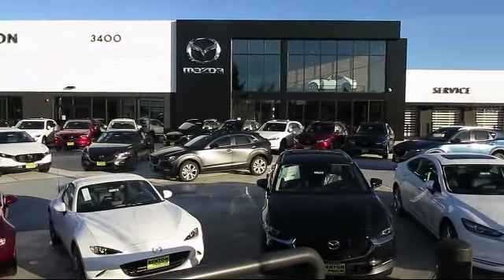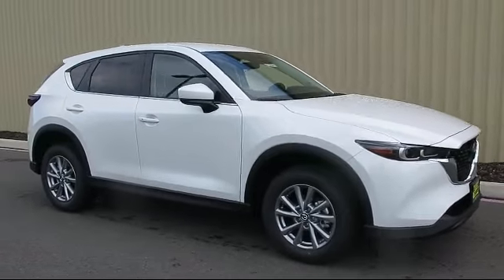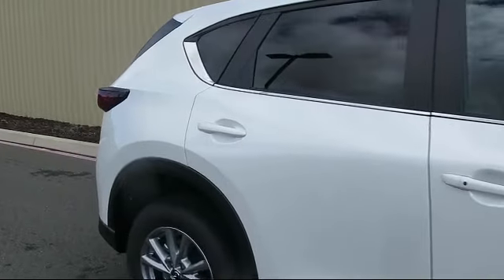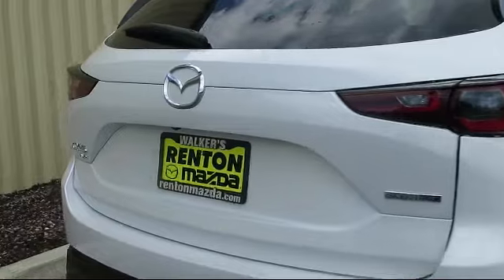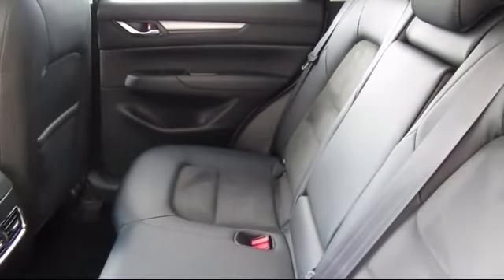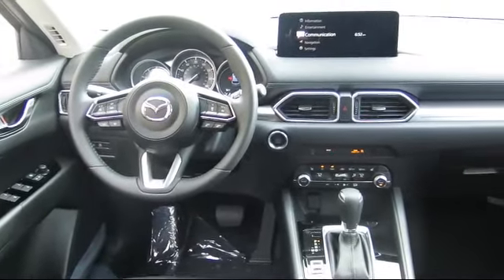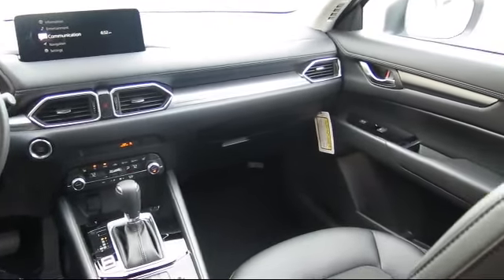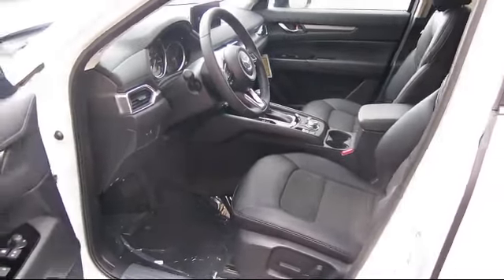2023 Mazda CX-5 2.5 S Select Package Seattle Bellevue Renton Kent Auburn